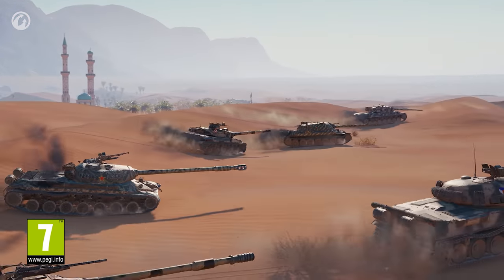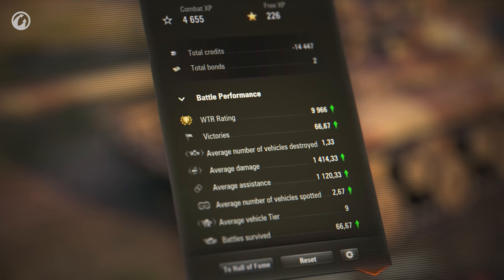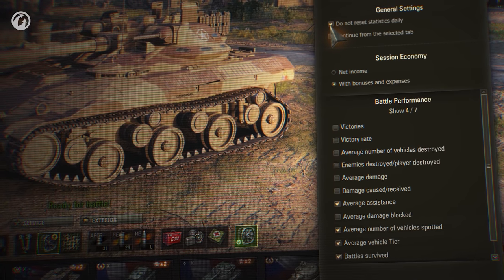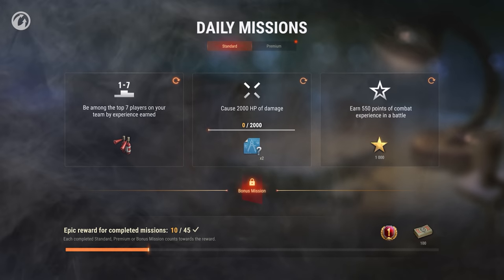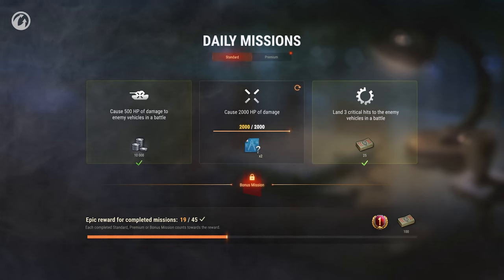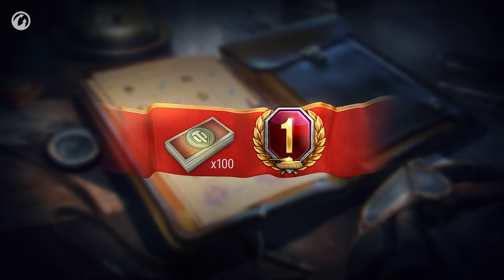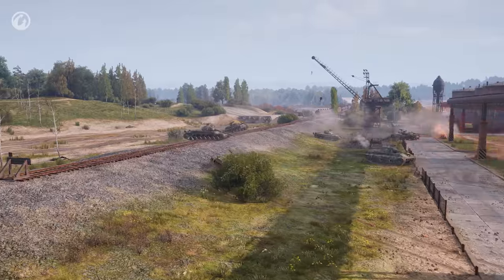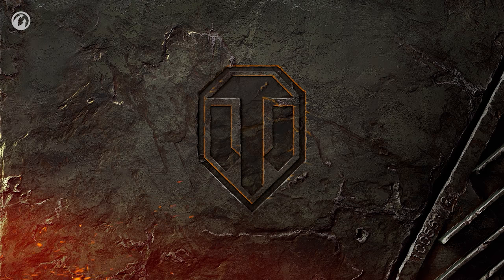Common Test Review: Update 1.8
It's time for the Update 1.8 Common Test. There, you can check out the updated session statistics, try out new Daily Missions that will replace Rewards for Merit, and test the next season of Ranked Battles. Watch the video to learn more about all the changes!